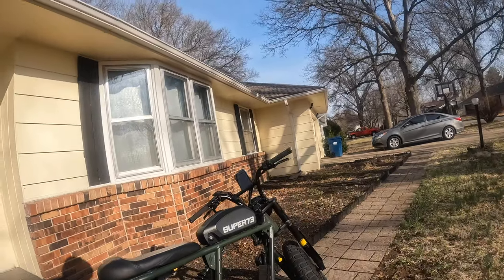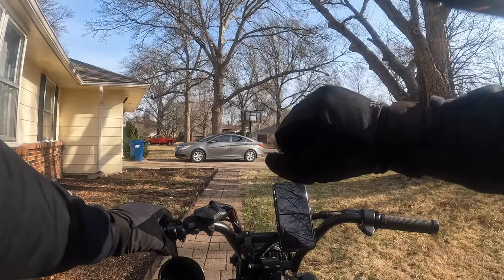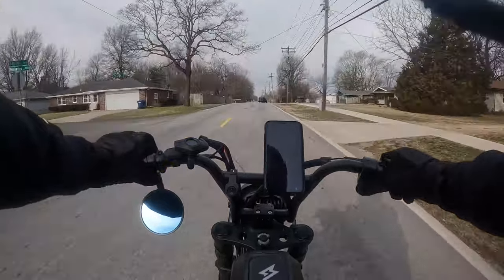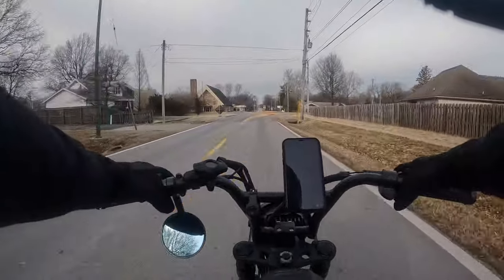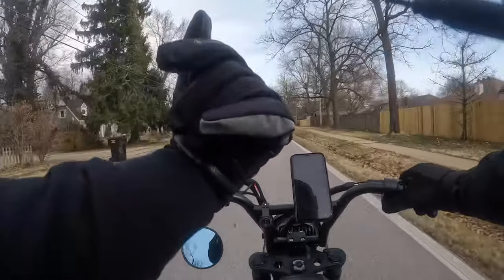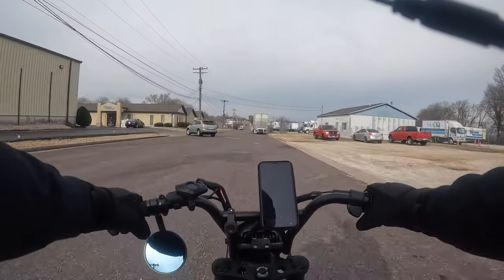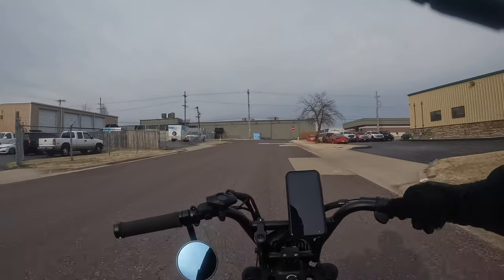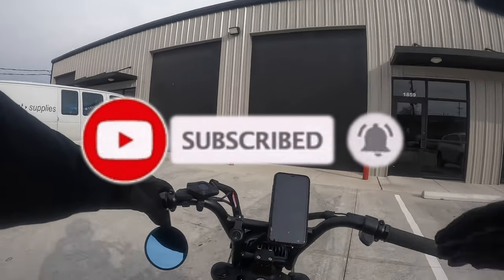GORE-TEX C5: WIND PROTECTION BIKE GLOVES - FIRST IMPRESSION!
I got these gloves at the beginning of winter and meant to put out a video earlier, but I had a minor accident while riding with someone else, hurt my shoulder, and finally completed this video in the spring. I hope you all enjoy it. More content is coming soon!

My daily gloves:
Troy Lee Designs Motocross Motorcycle Dirt Bike Racing Mountain Bicycle Riding Gloves, Gambit Glove

GORE WEAR C5 Thermo Gloves GORE-TEX

Balaclava Face Mask - Summer Balaclava for Men & Women - Full Motorcycle Ski Mask w/UV Protection - Breathable & Lightweight

Pro-Tec Classic Skate Helmet

Lights on the SUPER73 R ‘Wasabi’

Set of 4 lights used on the R models

Smart bike tail light

Bicycle Electric Horn Rechargeable Bike Alarm Bells Loud Bike Horns for Adults Waterproof

Wire protector tubing

Bicycle Repair Kit

ANEX Ultra Low Profile Offset Allen Wrench Set 4 Piece, 90 Degree Straight Slim Plate For Tight Area, Made in Japan, Black

2-Pack 20" Fat Tire Tubes 20 x 3.5/4.0 AV33mm Schrader Valve 20"

GoPro Hero 10 tempered glass protector

GoPro side door with Type-C access for MIC

USB C to 3.5mm Headphone Adapter, Type C to Aux Audio Dongle Cable

Neewer 50 in 1 Action Camera Accessory Kit Compatible with GoPro Hero10/9/8/7/6/5/4